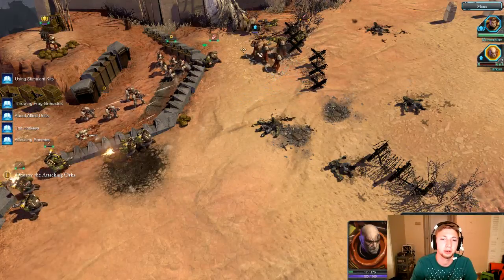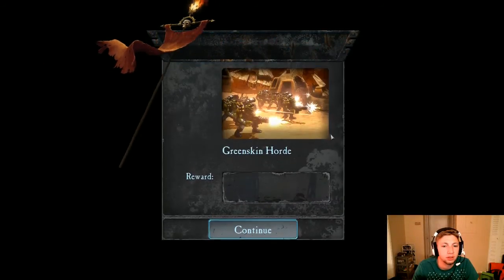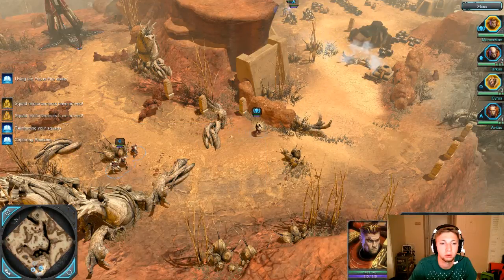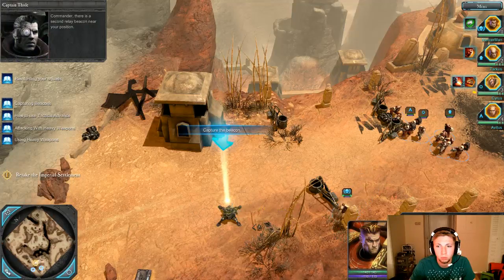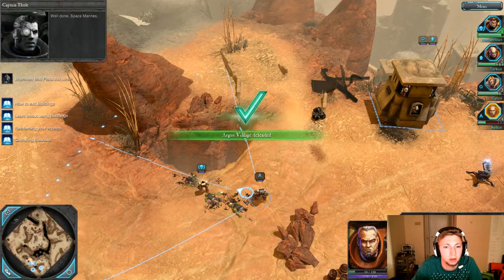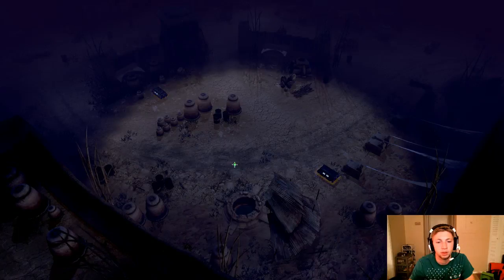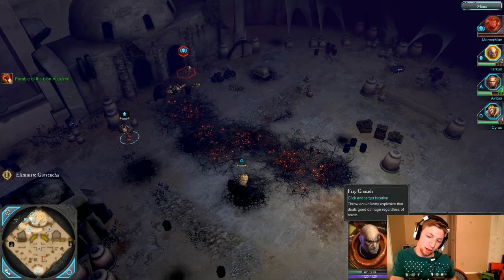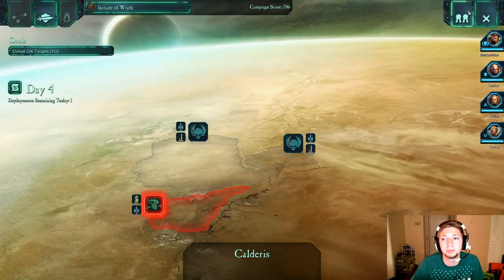Campaign Play of Warhammer 40,000 Dawn of War II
First gameplay of Warhammer 40,000 Dawn of War 2! Wanted this game for a long time so here is a video of me navigating the online version of my all time favorite tabletop strategy game, Warhammer 40,000!